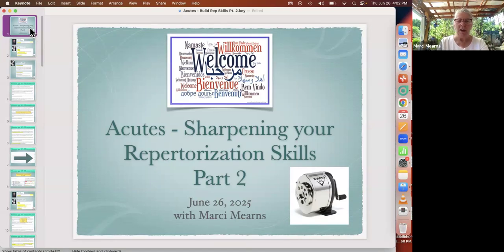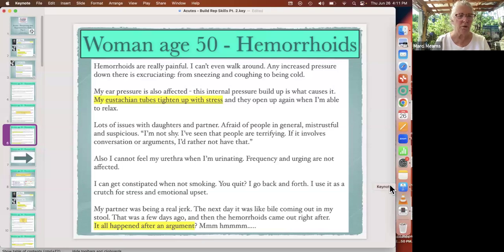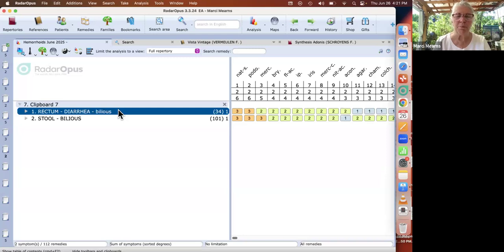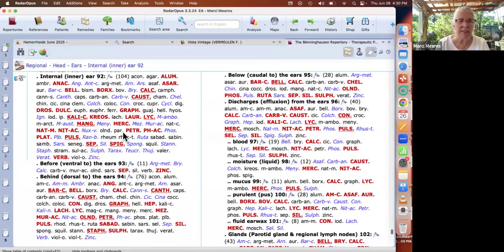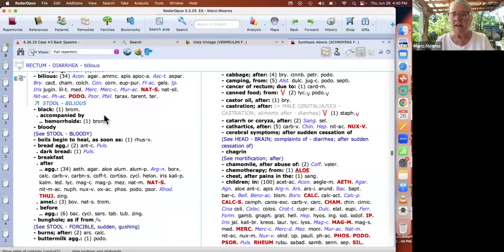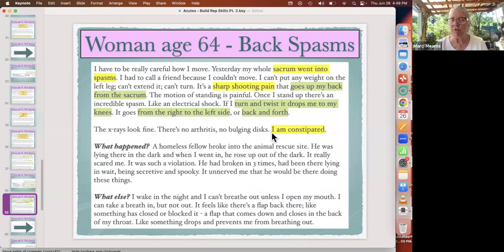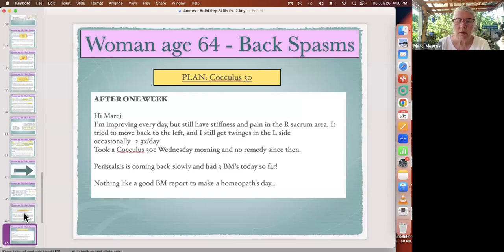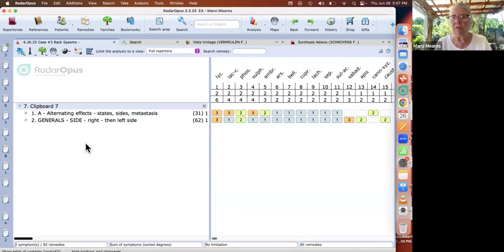Part 2: Acutes – Sharpening Repertorization Skills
In these sessions, Marci will walk step-by-step through the analysis and repertorization of several acute cases. Utilizing cases from everyday practice, we’ll look at the use of pathological rubrics, useful (and reliable) modalities, how and when to combine symptoms, the effective use of “elimination” rubrics, and more.